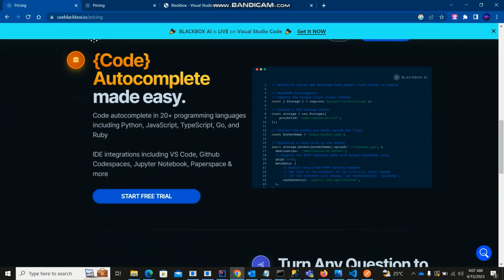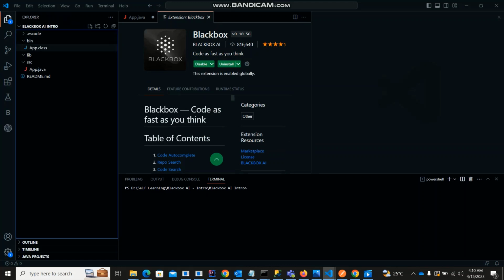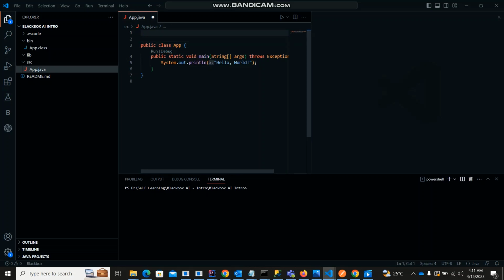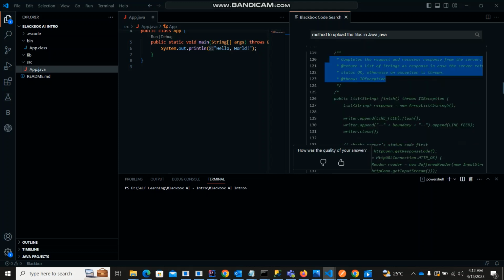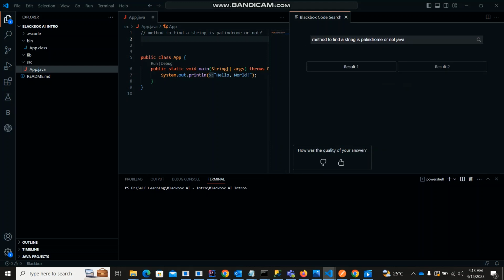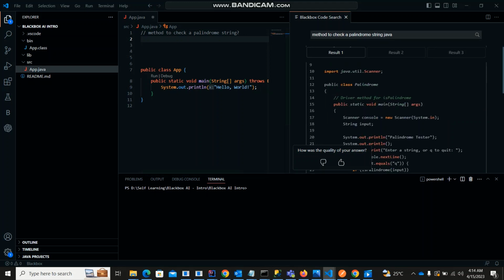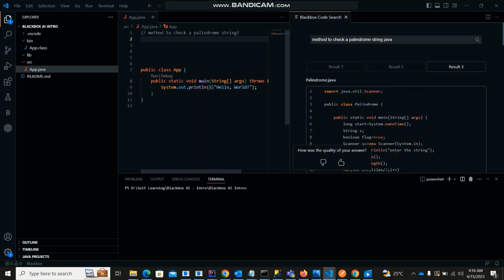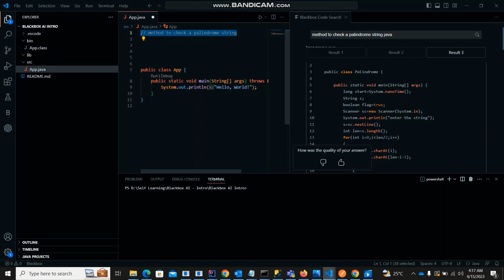What is Blackbox AI? Your pair programmer!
Blackbox is an AI Pair programmer that provides the code-searching feature and auto-complete feature for ease of development.

This will do the legacy code for you and let you focus on your business logics.

This video provides the Introduction to the tool with integration to VSCode.